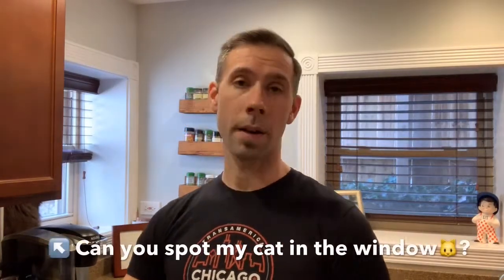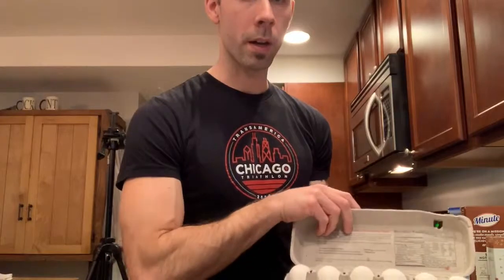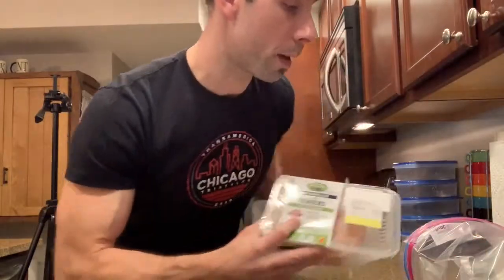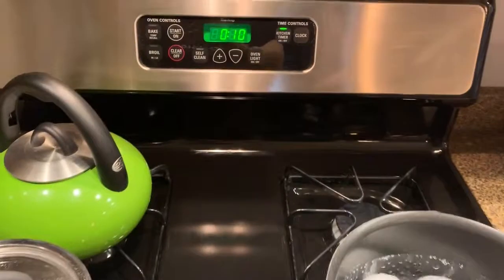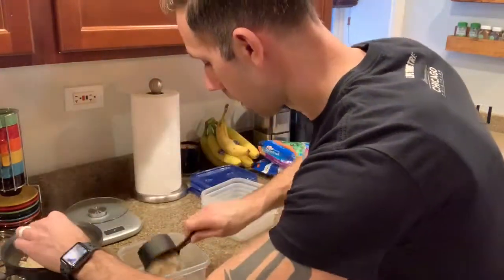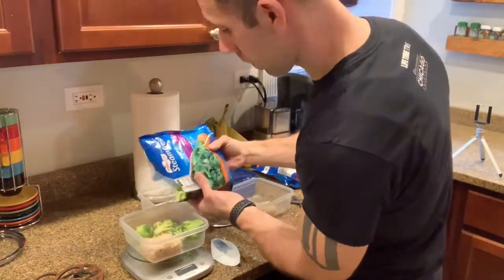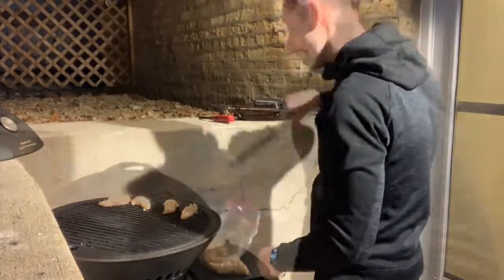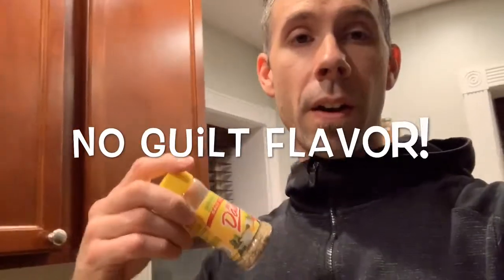Eat Clean and Meal Prep. Yes it can be easy!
People often overlook how important eating clean is to their fitness journey. You can't outrun your fork! To see results you need to eat right as well as excercise!

For my first YouTube video I wanted to show with a system and a little bit of planning you can eat clean and not have it take up all your time.

Here is a video about  how I prep my Breakfast and Lunches for the week.

Meal Prep can be broken up to fit your schedule. Splitting up the prep helps me find the time to do this with a busy schedule.

PS I hope to add exercise tips in upcoming videos!

The following items were used in this video:
Egg Timer
Food Scale